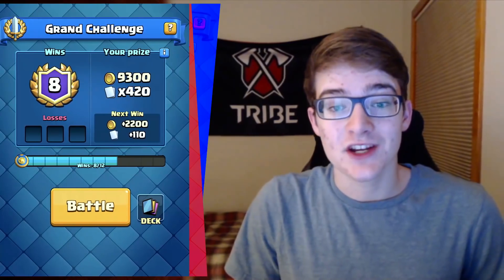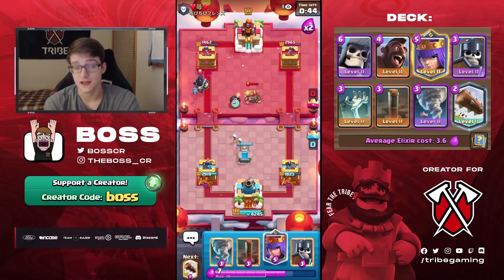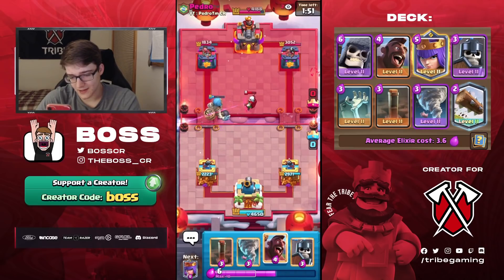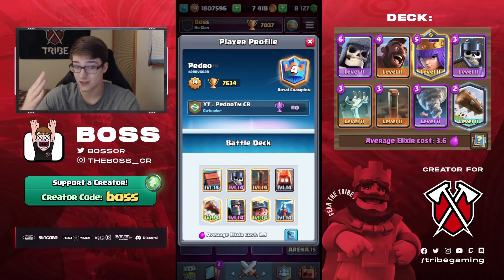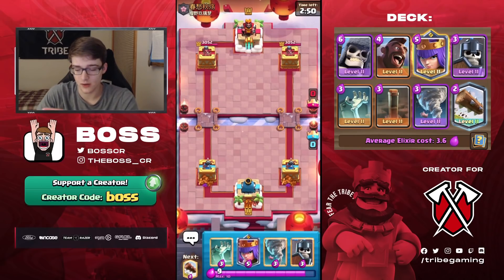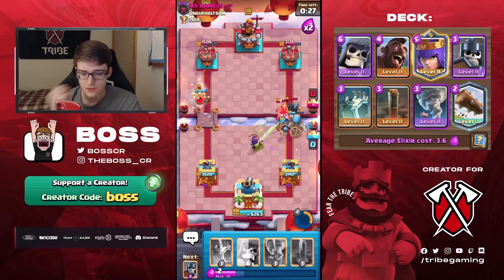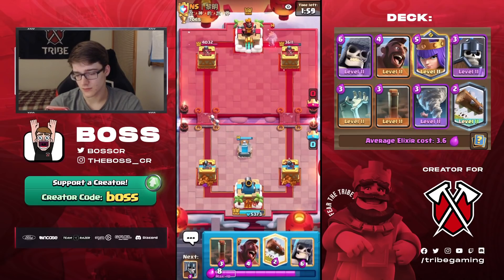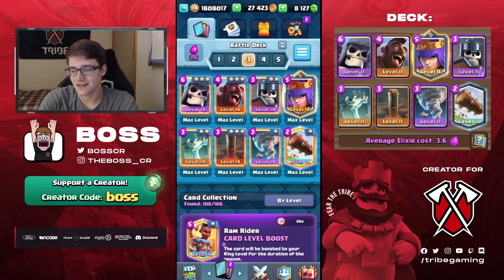BRAND NEW HOG DECK! 🐖 - CLASH ROYALE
In today's video I'll be playing a grand challenge and some ladder using a new hog giant skeleton tombstone deck! The giant skeleton does a great job supporting the hog pushes because it tanks for the hog and when it dies, it will help kill the support cards your opponent used to defend the hog. The tombstone and the guards will give you strong defense in many situations. And the archer queen, well she is just broken.